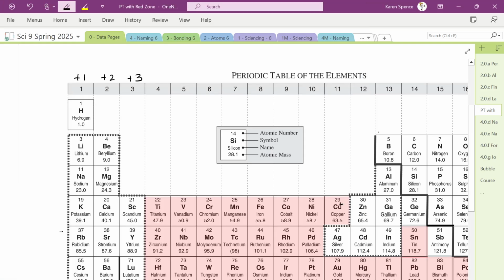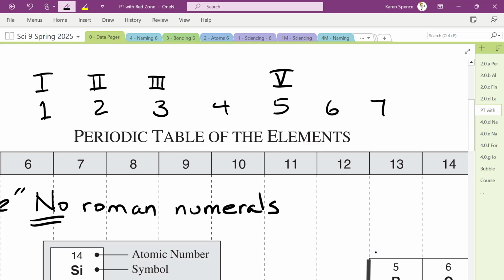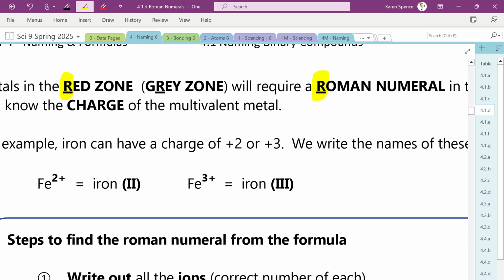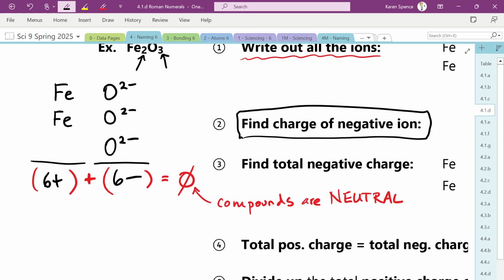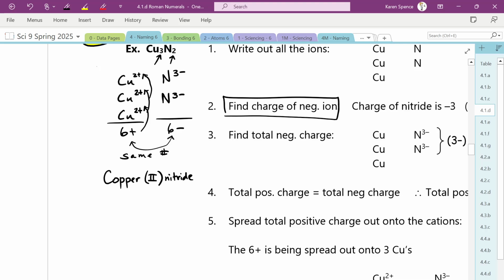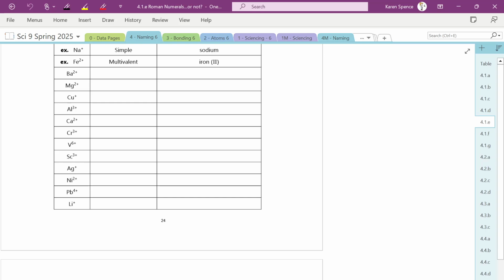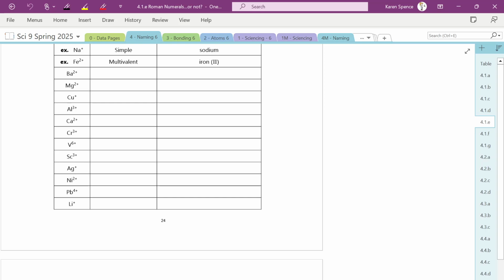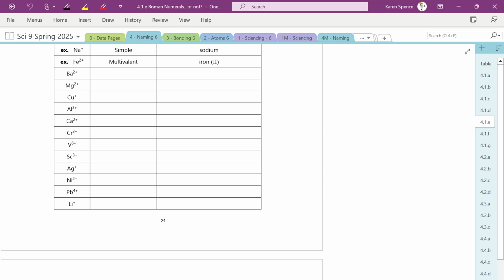2025-04-24 Naming Compounds: Red Zone Metals (Roman Numerals)